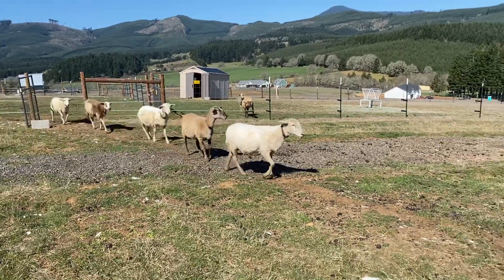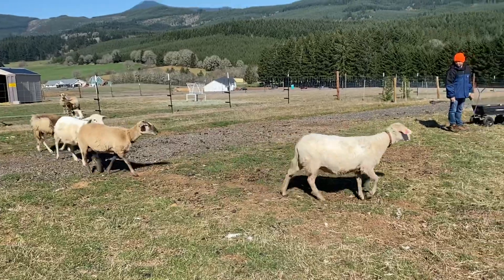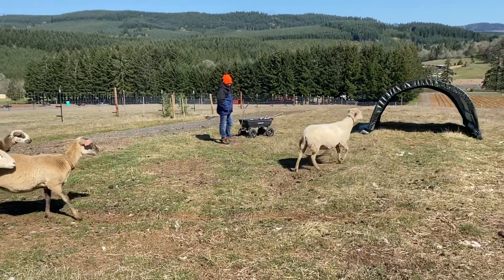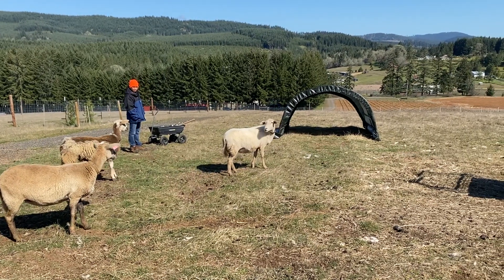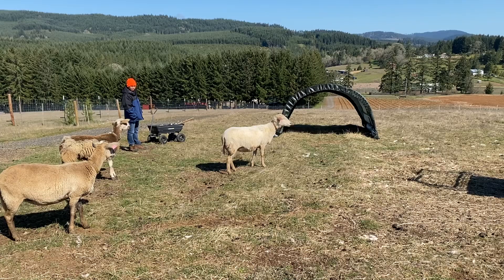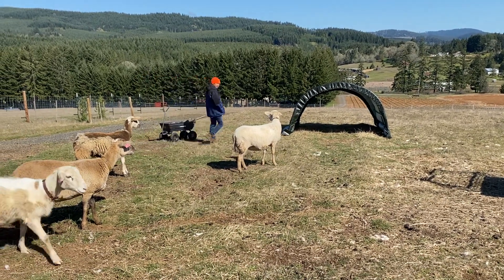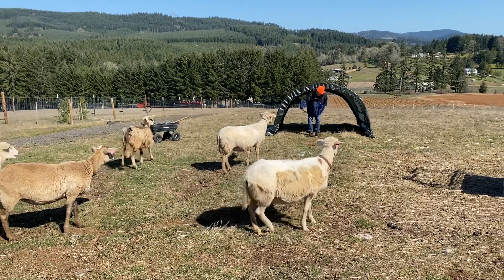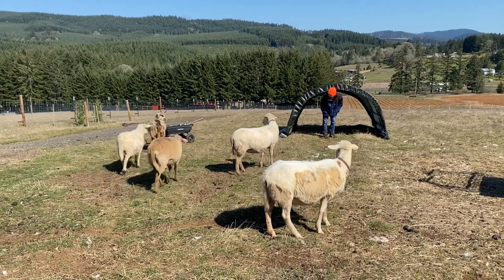New shelter for the second pasture!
Got this ShelterLogic run-in shelter for the sheep. Super easy and great way to provide some shelter for rather cheap.